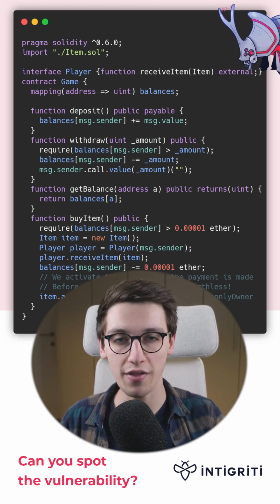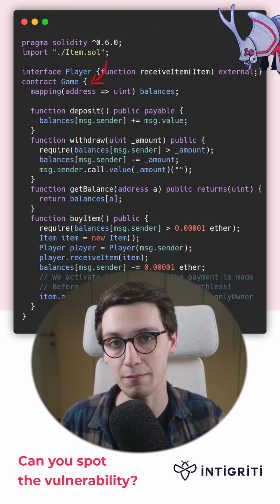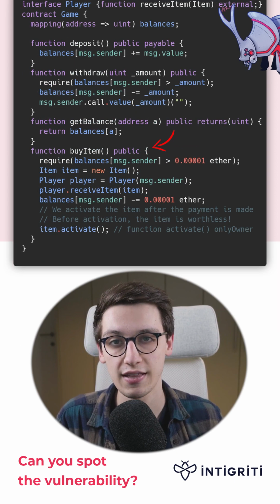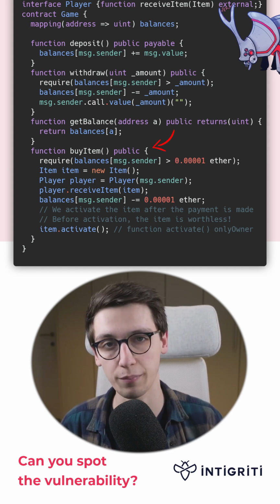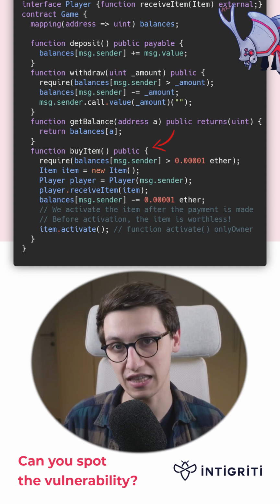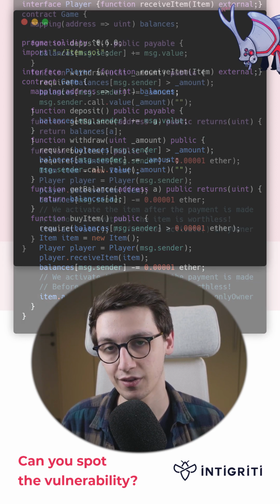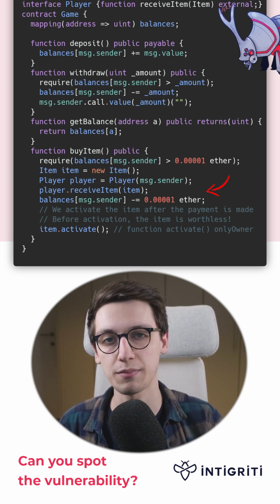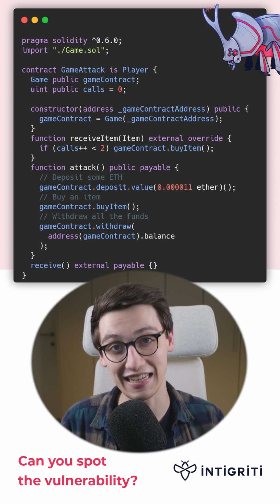Can You Spot The Vulnerability?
Were you able to spot the vulnerability in this code snippet? 🤔